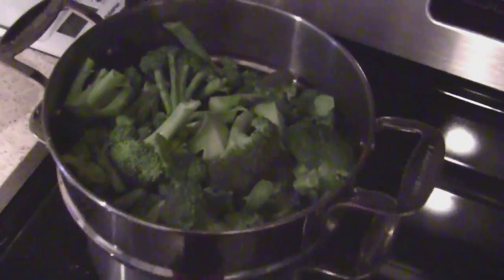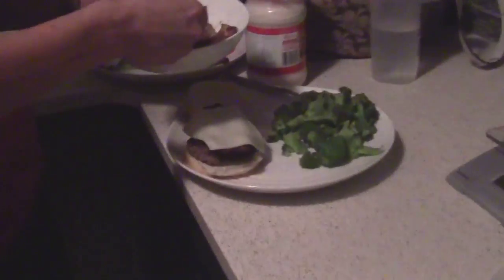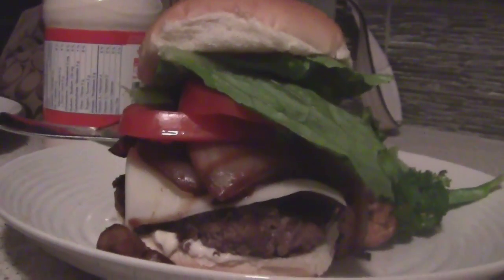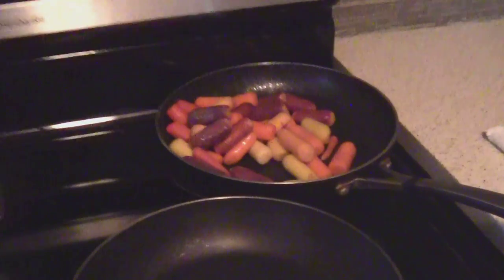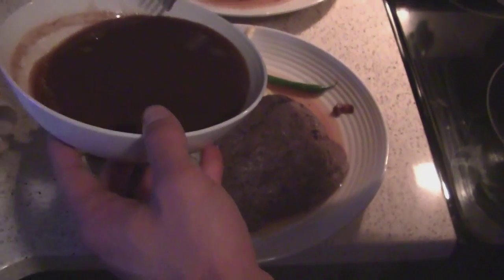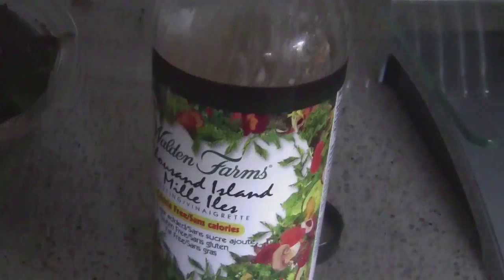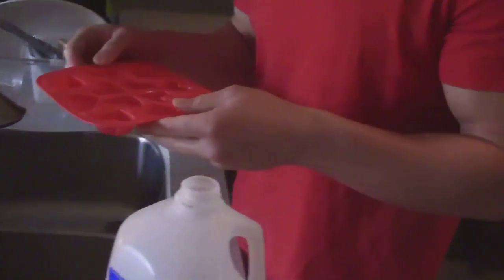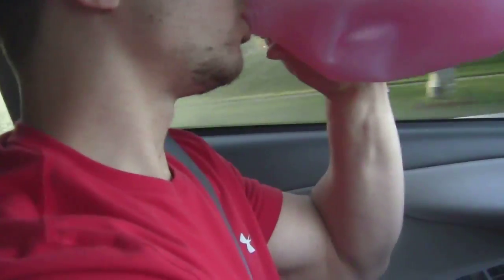Pro Bikini Model Vlog#5 Part 1- Food Porn,Bison Burgers, 400lb squat, Low Carb!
11 Weeks out! Part 1 of last week! Here we have a ton of food porn, good meal ideas and some PRs!!

Scott- Pumpzilla
Brittany- Brittpelz